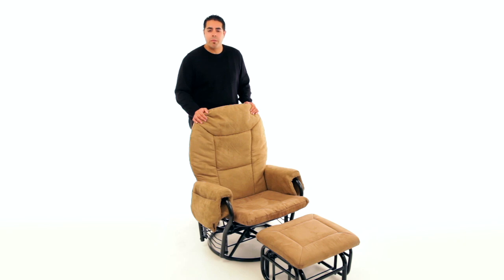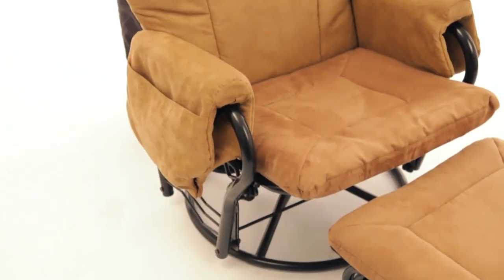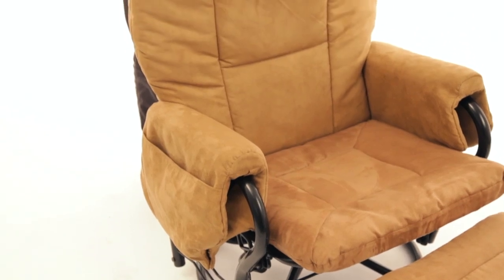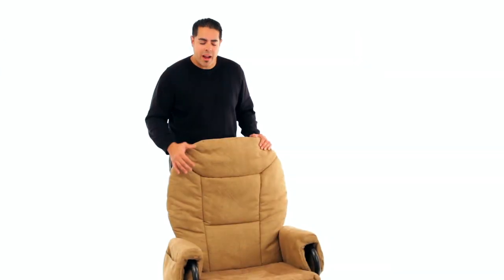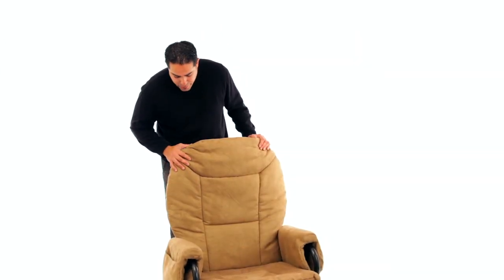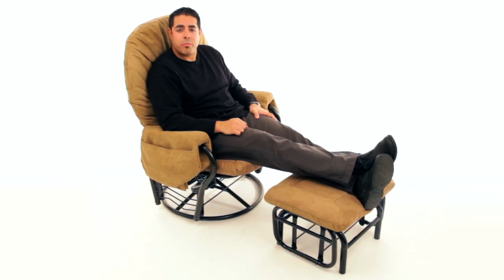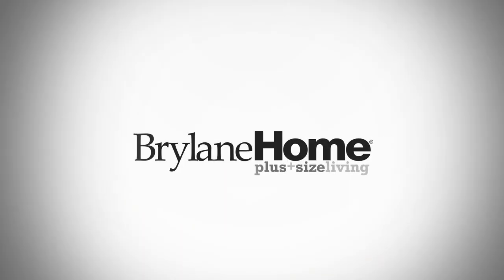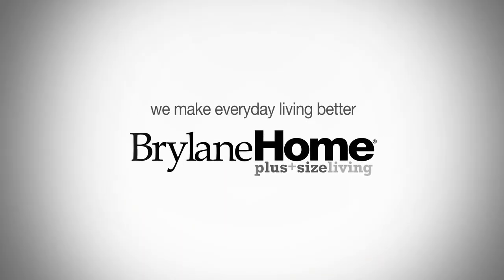Extra Wide Glider Rocker With Ottoman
This extra wide glider rocker with swivel base in brown ultrasoft microfiber offers three reclining positions and armrests with storage pockets for magazines remotes more. Matching gliding ottoman. Black metal frame with cushioned foam. Glider supports up to 350-lbs. Imported. Assembly. Chair: 41Hx32Wx32D in up position; 38½Hx37½D in down position; 22W seat (19¾H floor to seat). Ottoman: 19¾Hx22Wx19D